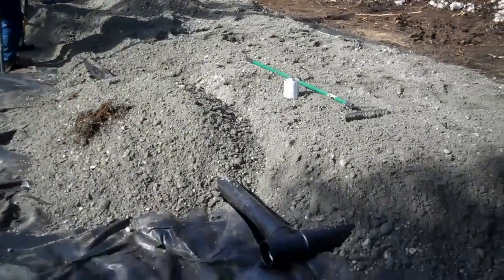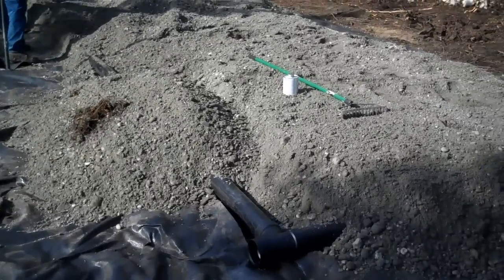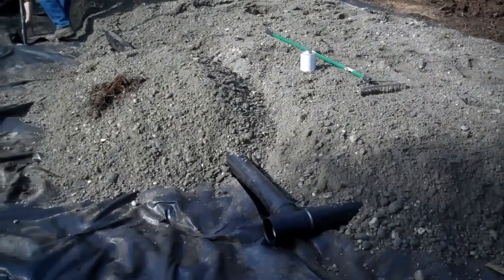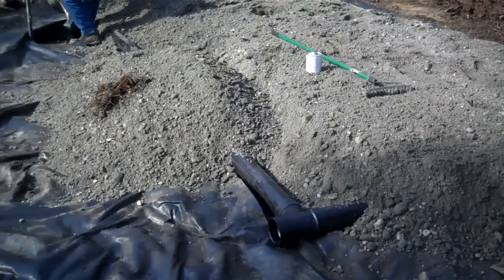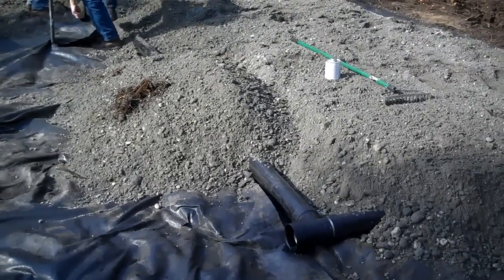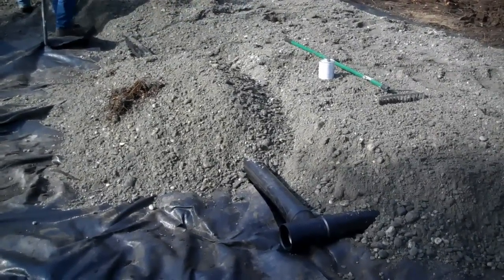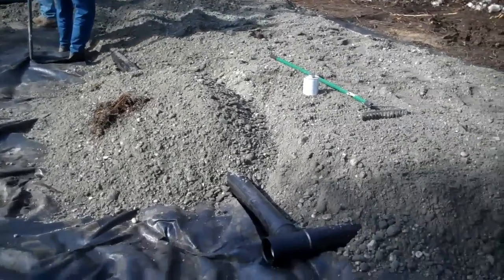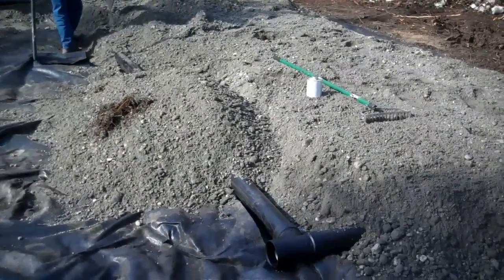Making gravel pads for the UAF Sustainable Village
Workers lay down a geotextile mat on the building footprint, then lay PVC pipes as a backup refrigeration system, then make a gravel pad.